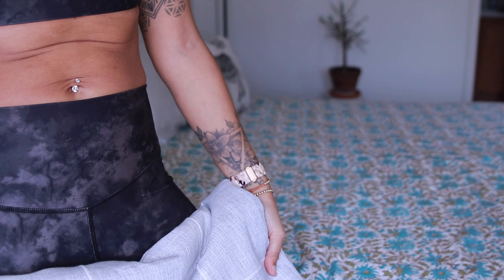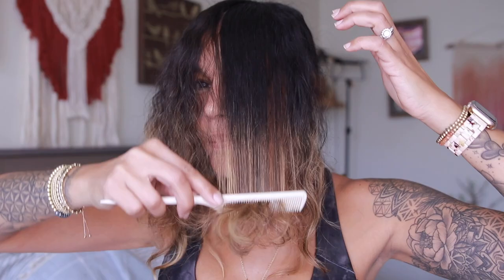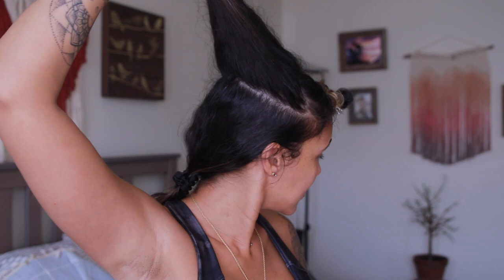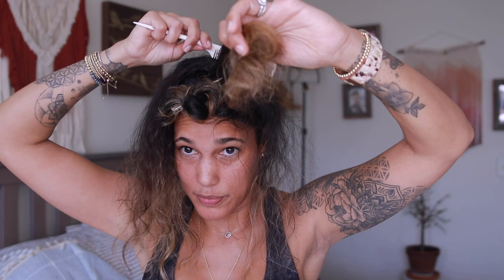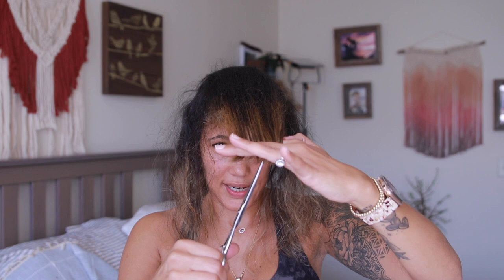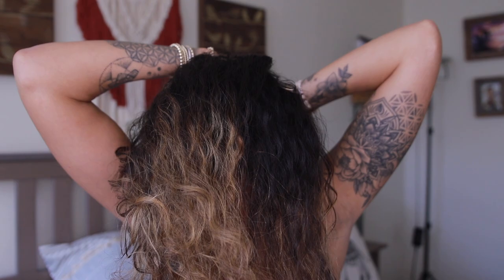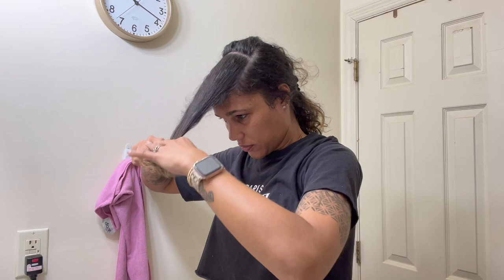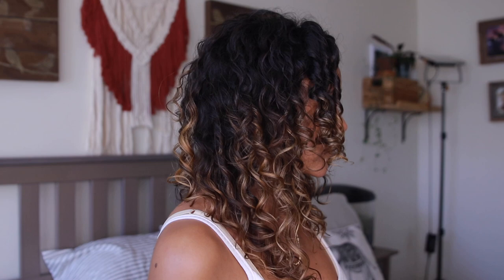DIY Curly HairCut - How I Trim my Curly Hair At Home - Fine wavy to Curly Hair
Bonjour Everyone! In this video,
I show you how I trim my curly hair to give a little more VaVaVoom!

Product Links:
Detangling Brush:
Professional Hair Clip
Hair Claw Clips
Rat Tail Fine Comb
Hair Cutting Scissors